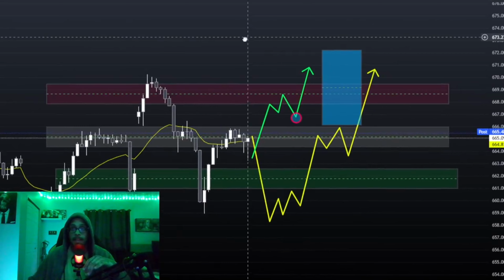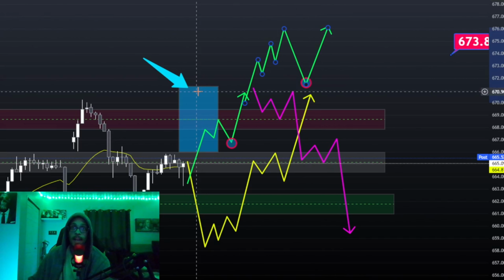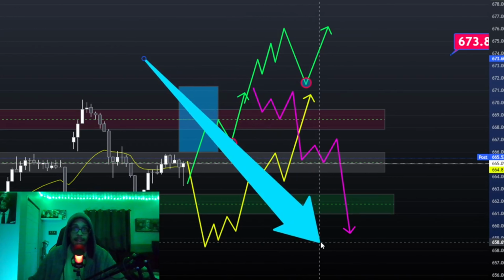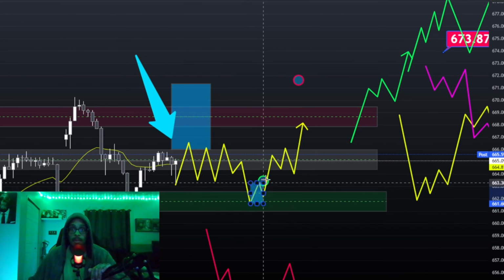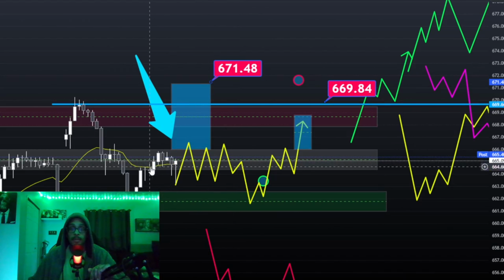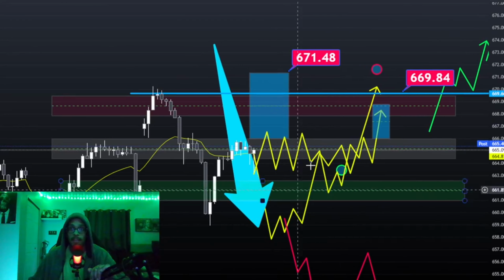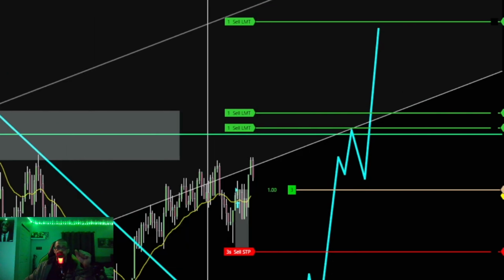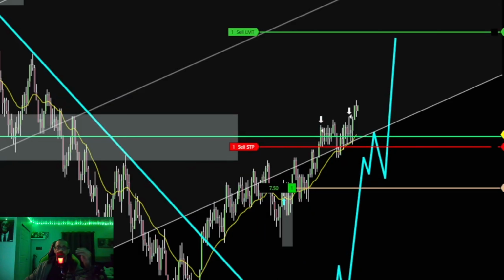S&P 500 Game Plan: My Next Big Move